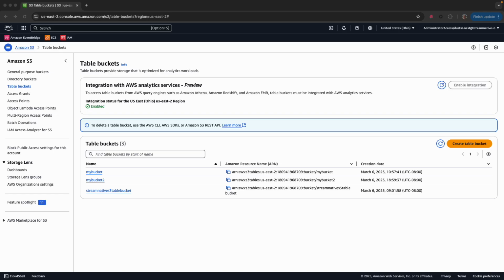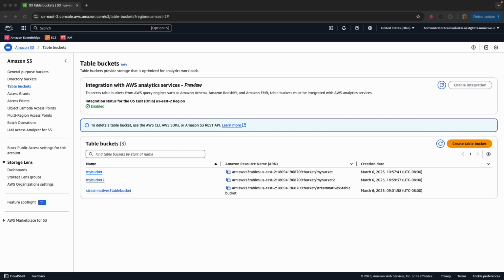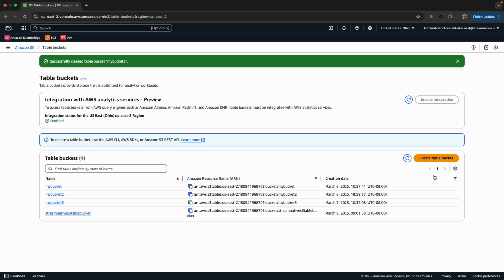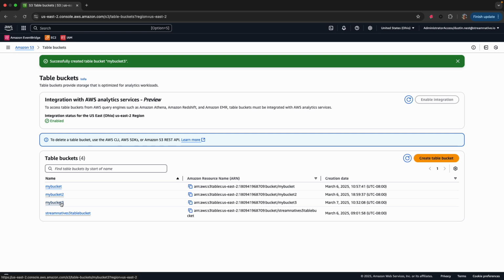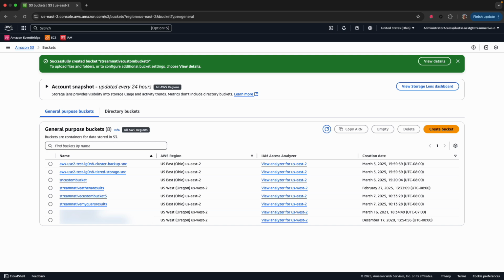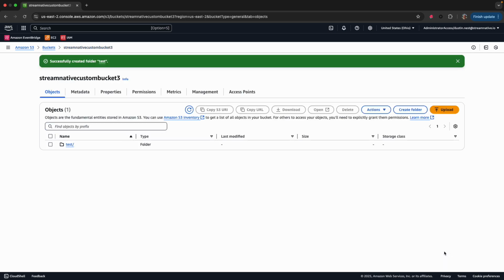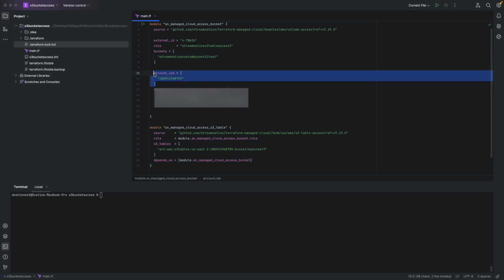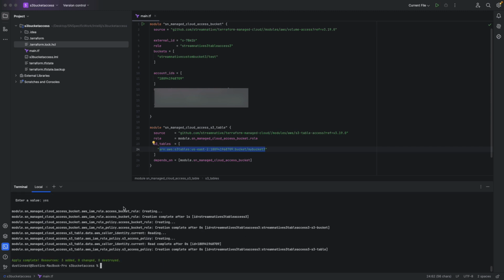StreamNative AWS S3 Tables Bucket Integration Part 1: Preparing S3 Tables Bucket